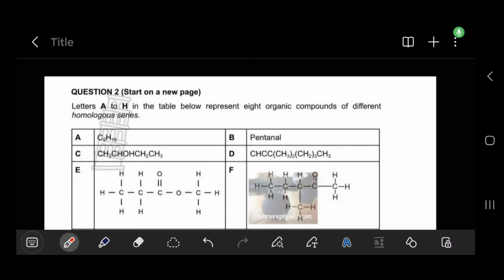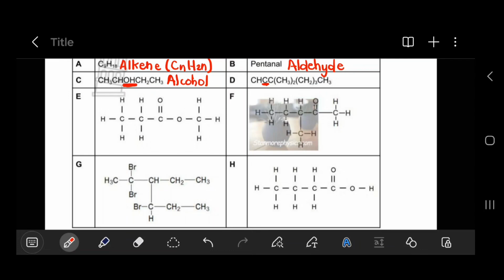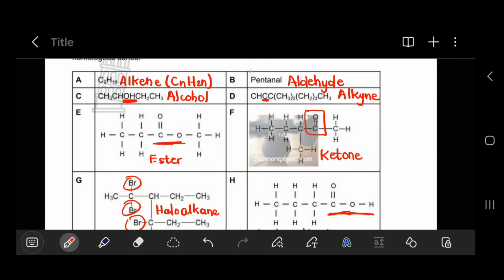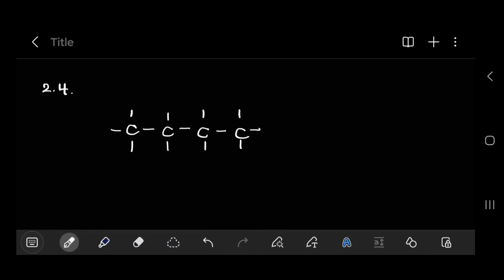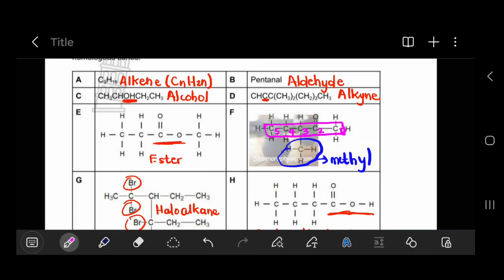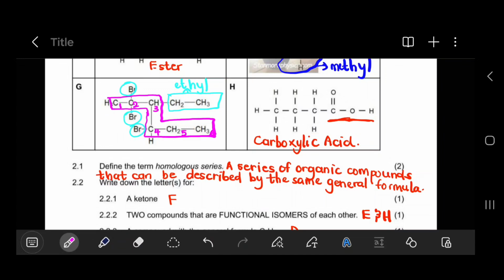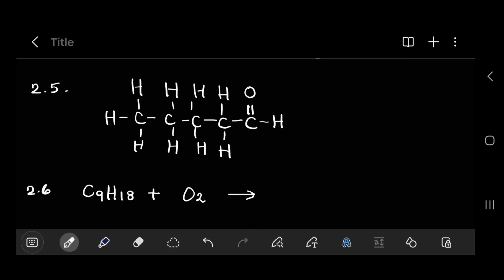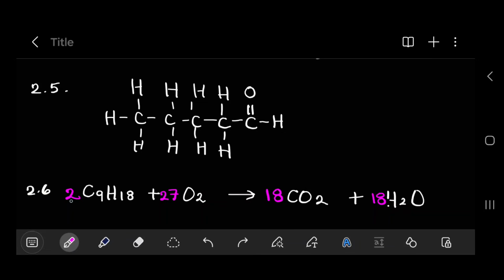Grade 12 Organic Chemistry: Naming of Compounds - Past Paper Practice #2